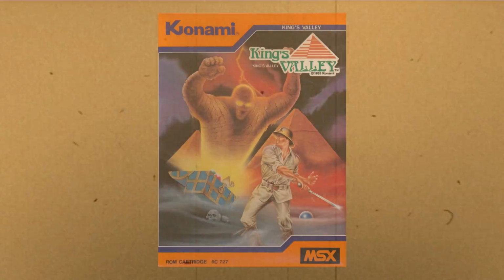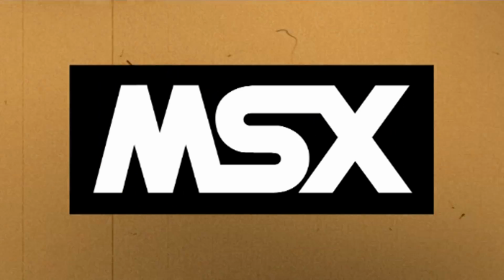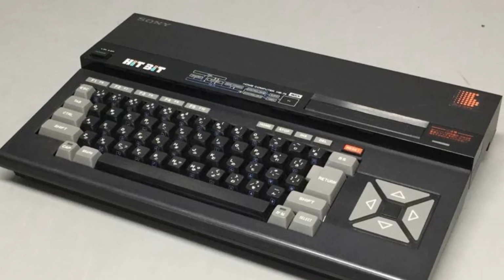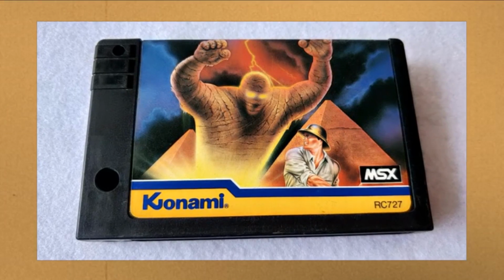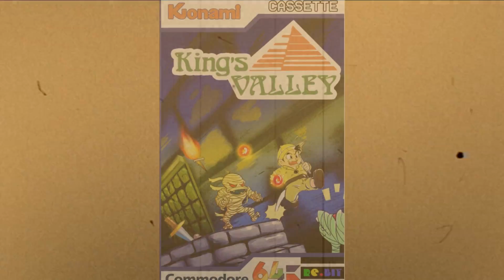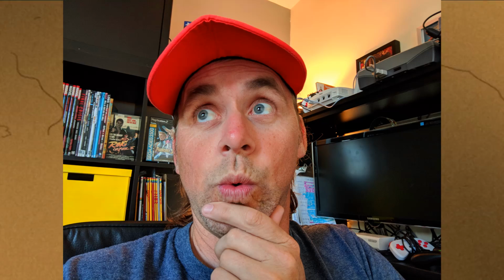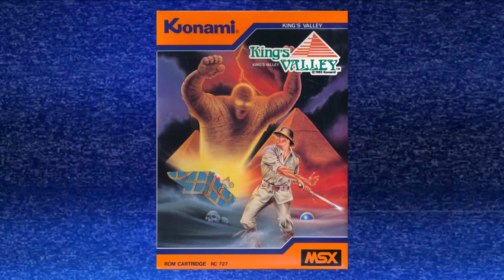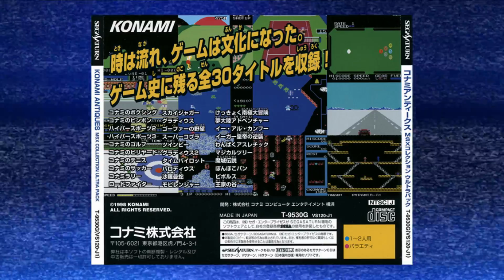New Retro # 15 (King's Valley [MSX] & King's Valley [C64] )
In this episode I check out the original 1985 version of King's Valley on the MSX and the new unofficial remake on the Commodore 64 released in 2020.

Link below to Re.Bit website for the C64 game download